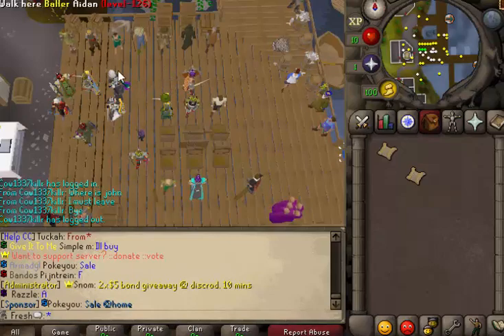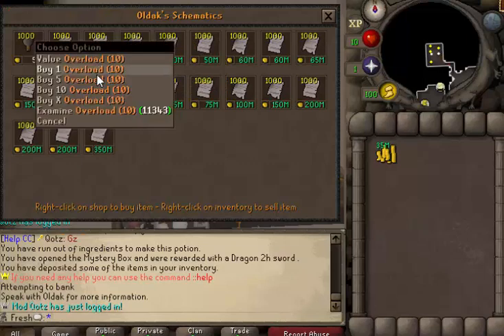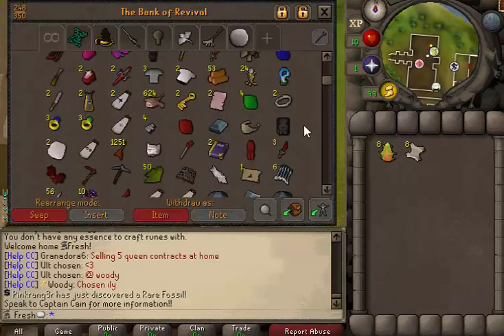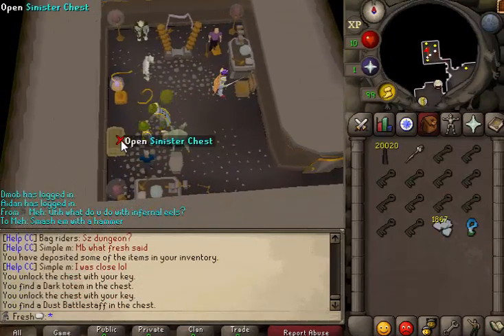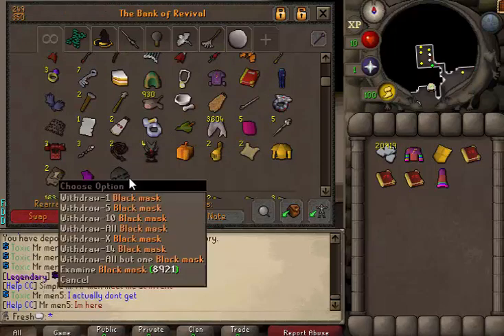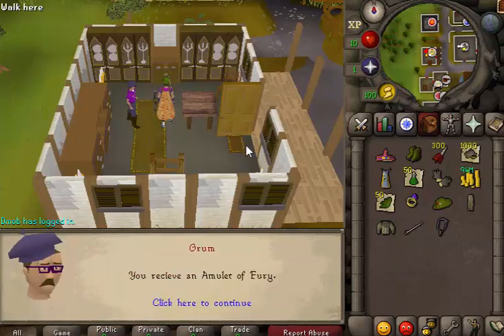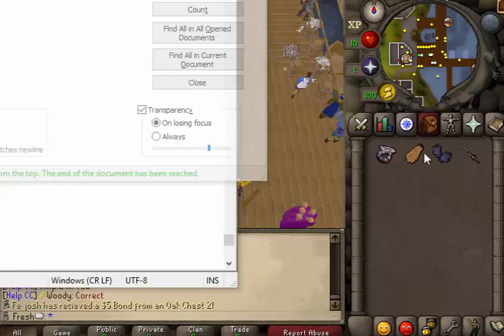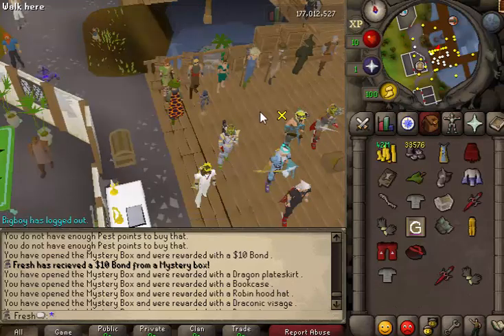[Revival] Road to Maxed Level 3 #3